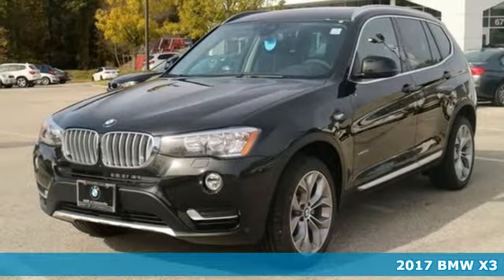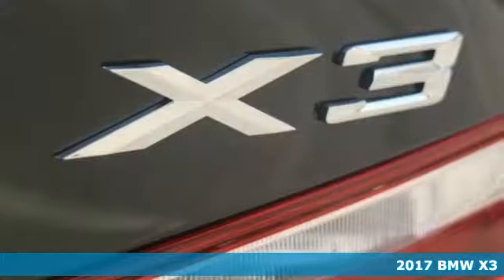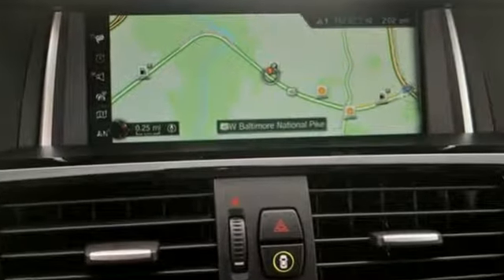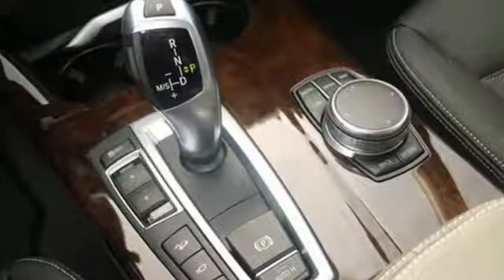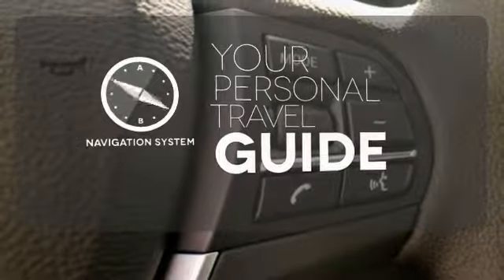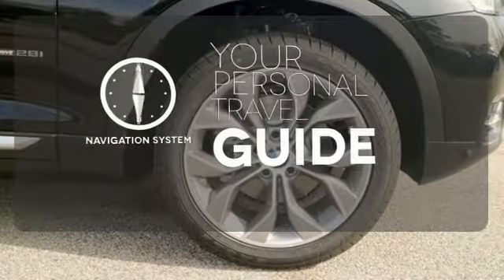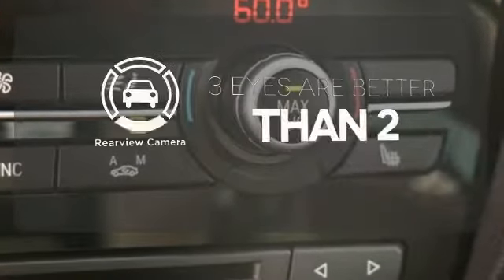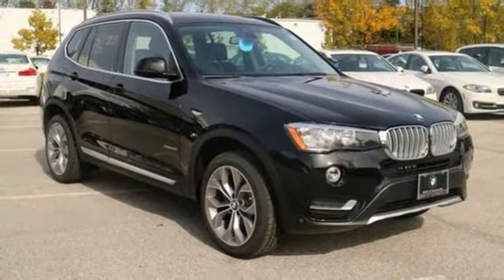New 2017 BMW X3 Baltimore MD Woodlawn, MD B17175 - SOLD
Year: 2017
Make: BMW
Model: X3
Trim: xDrive28i
Engine: 2.0L I4 TwinPower Turbo
Transmission: 8-Speed Automatic
Color: Black
Interior: Black Nevada/Exclusive Gr
Stock #: B17175
VIN: 5UXWX9C56H0T15199

Address:
6700 Baltimore National Pike